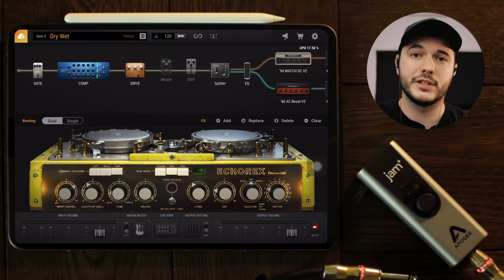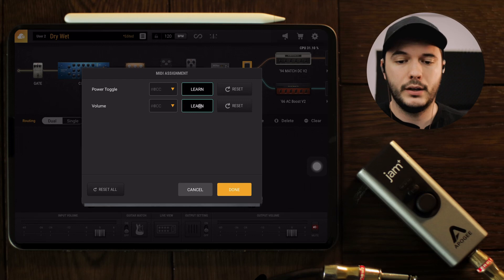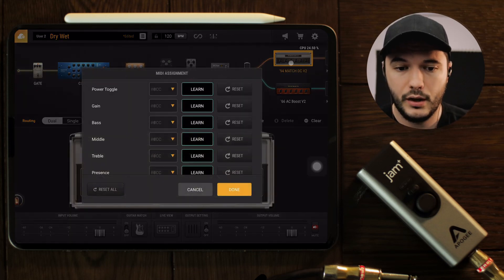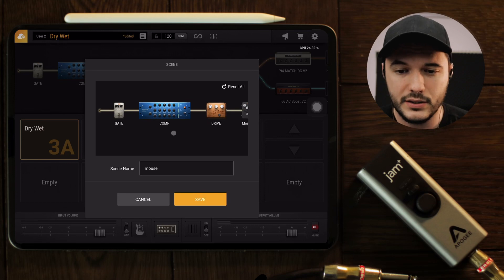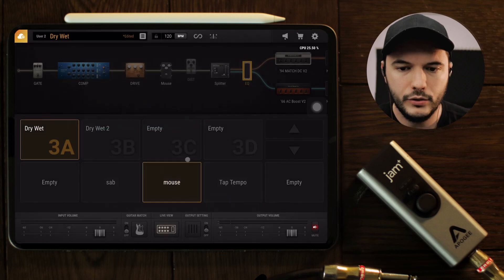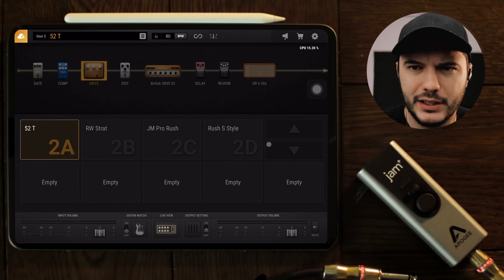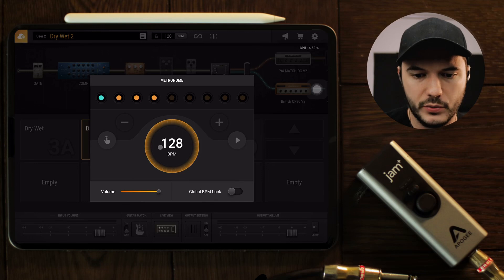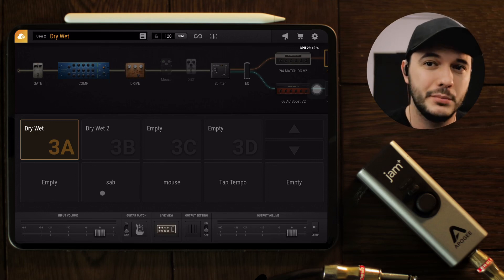How To Use Midi In Bias FX 2 Mobile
In this video I'll show you some of the options you have for mapping midi in Bias. If you do have any recommendations for midi controllers leave them in the comments!

iPad Home Studio Gear:
Focusrite 4i4
KZ AS10 (In-ear Monitors)
OneOdio (Headphones - Brown & Silver)
Studio Channel

Guitar Gear:
Apogee Jam Plus
Gig bag

0:00 Intro
0:57 Midi
5:22 Outro